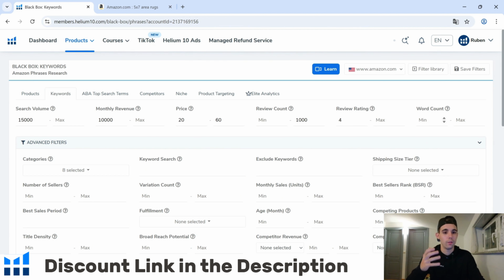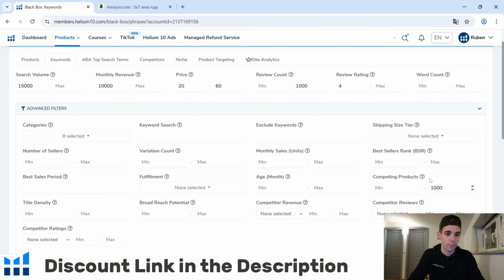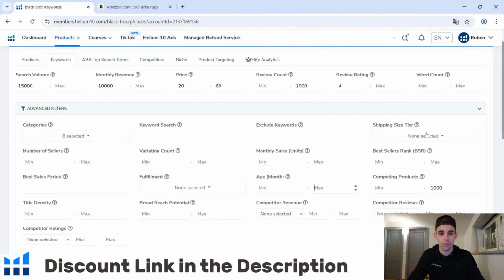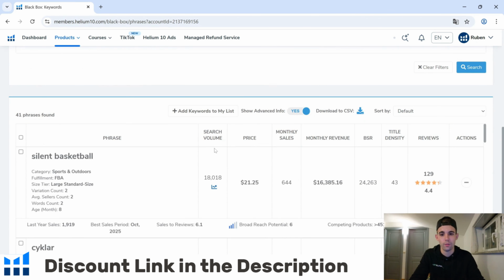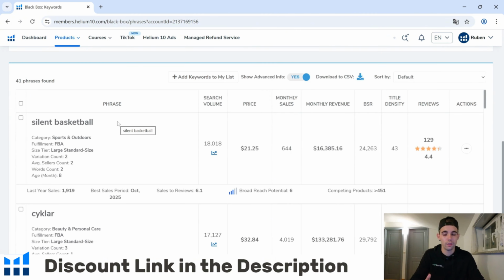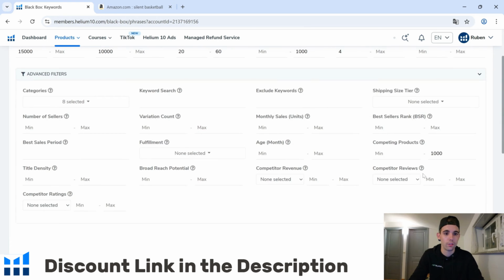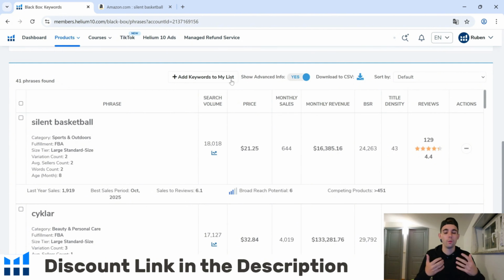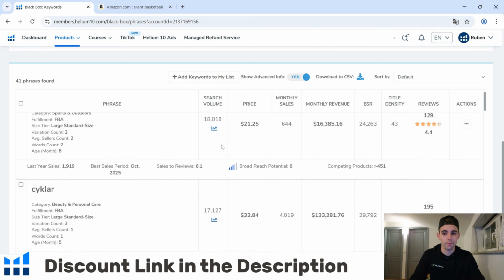How to Find Products for Amazon FBA with BlackBox Keyword | Helium10 Course 2025 – Day 2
📘 COMPLETE and FREE Step-by-Step Helium 10 Course
In this series, you’ll learn how to master all the Helium 10 tools to grow your Amazon FBA business.
I’ll show you how to use them strategically to find winning products, optimize your listings, improve your advertising campaigns, and increase your sales and revenue professionally.

With this course, you’ll gain all the knowledge you need to manage your Amazon business like a true expert and apply the same strategies used by top sellers.

👍 If you found it useful, give it a like, subscribe to the channel, and turn on the bell 🔔 so you don’t miss the upcoming videos in the free Helium 10 course.

📈 Remember: The Helium 10 discount link is at the top of the description so you can access it at a reduced price with all the premium features.